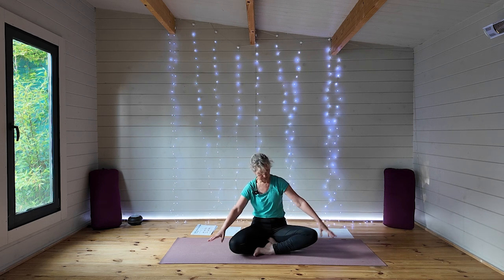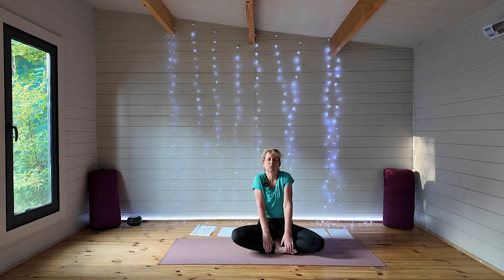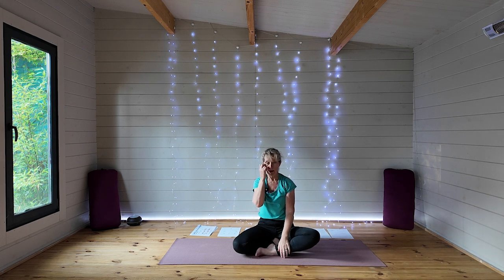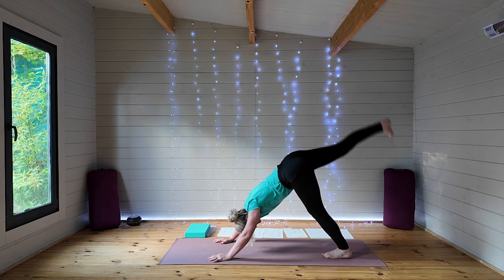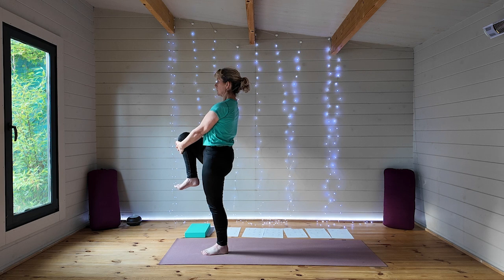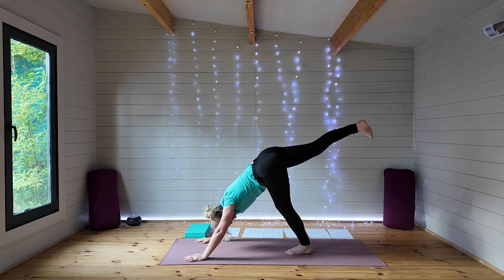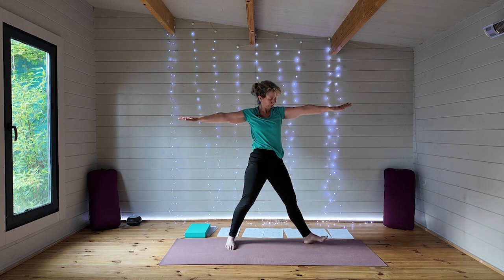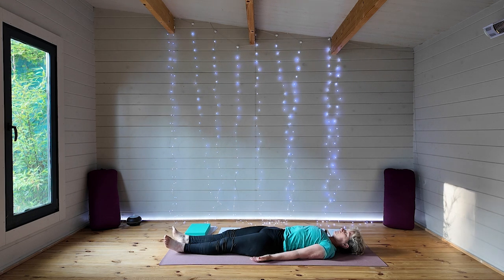United, United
Unite with Jill for an hour of Yoga. You never know you may become a big supporter.